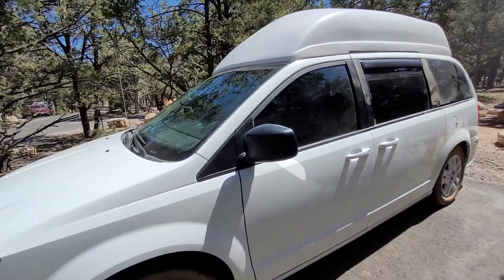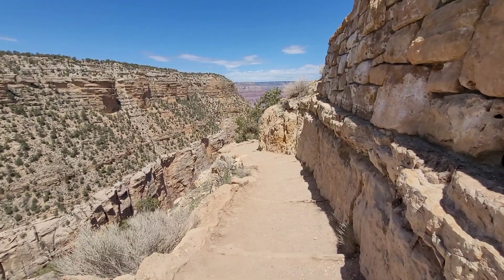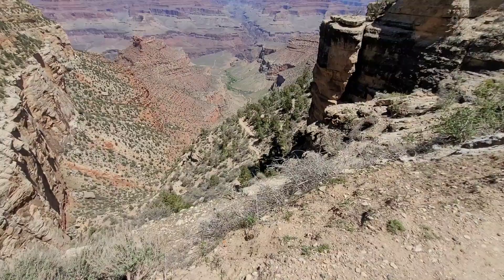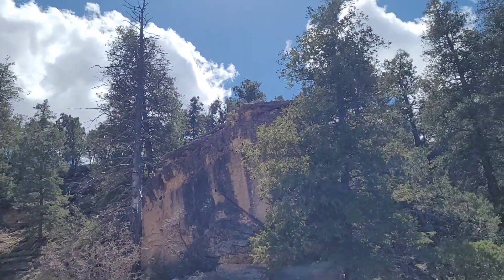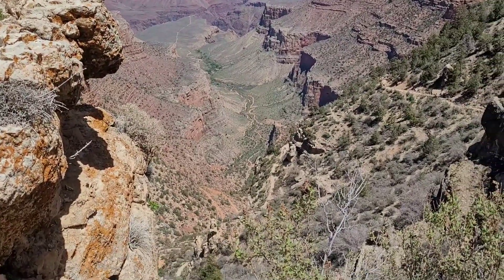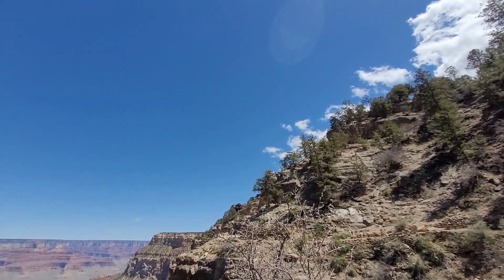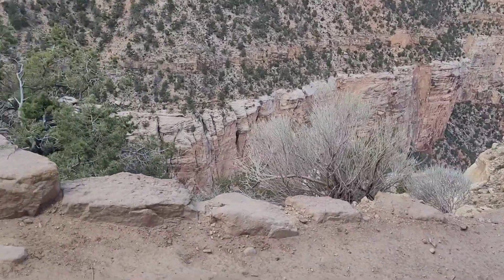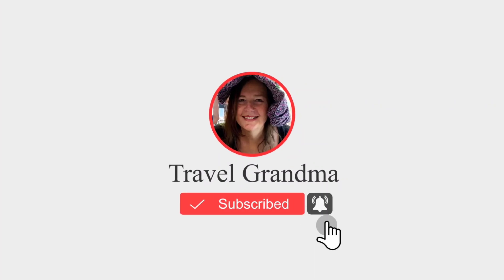Went on a short, but beautiful hike along the Bright Angel trail in Grand Canyon National Park.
Lovely narrated hike along tge Bright Angel Trail in Hrand Canyon National Park.
(monetization off due to National Park rules)